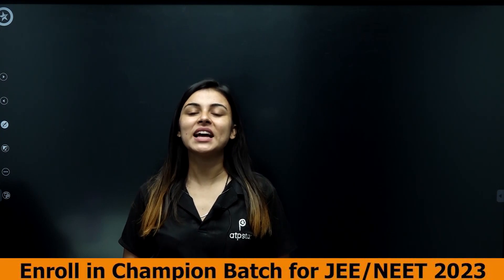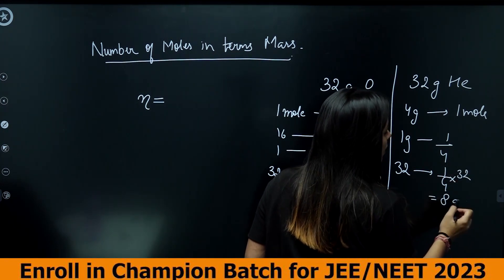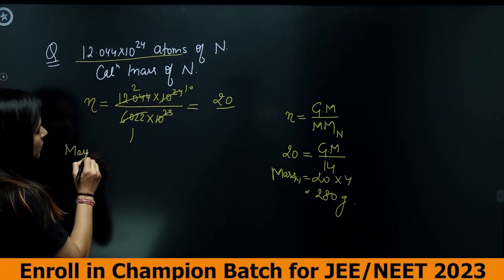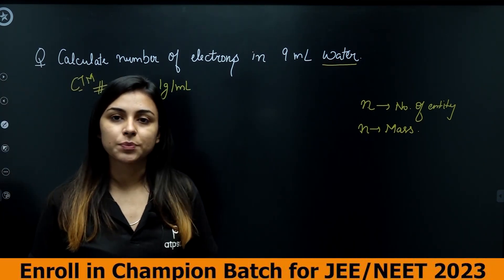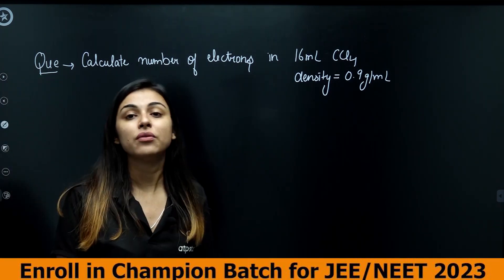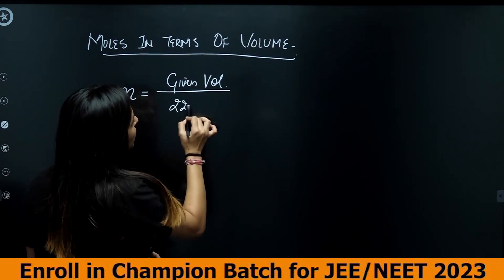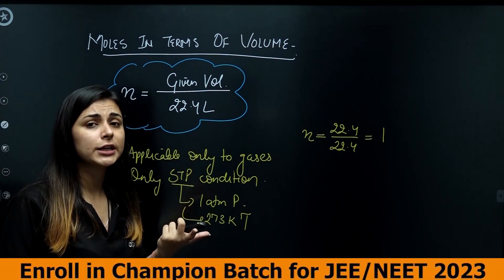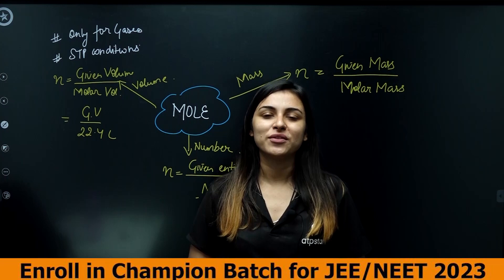Calculation of mole based on mass and volume | Mole Concept Practice | NEET 2023 | ATP STAR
𝐃𝐨𝐰𝐧𝐥𝐨𝐚𝐝 ATP STAR 𝐀𝐩𝐩 𝐟𝐨𝐫 Unlimited Free practice for NEET

NEET 2023 | How to Score 650+? | ATP STAR NEET | Vineet Khatri Sir

 📞𝐅𝐨𝐫 𝐂𝐨𝐦𝐩𝐥𝐞𝐭𝐞 𝐂𝐨𝐮𝐫𝐬𝐞𝐬 𝐝𝐞𝐭𝐚𝐢𝐥𝐬, contact 𝐡𝐞𝐫𝐞: 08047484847